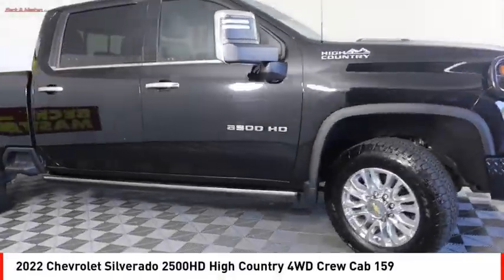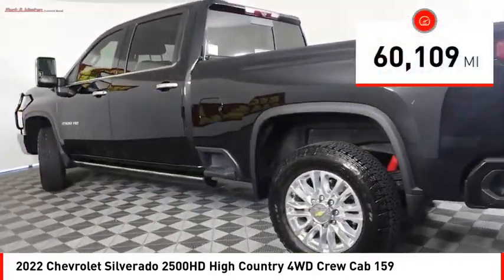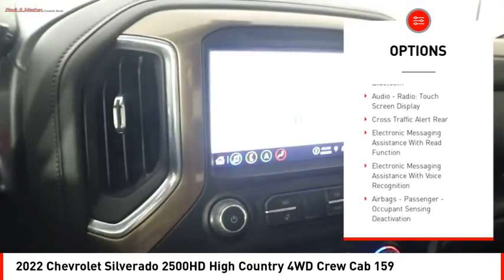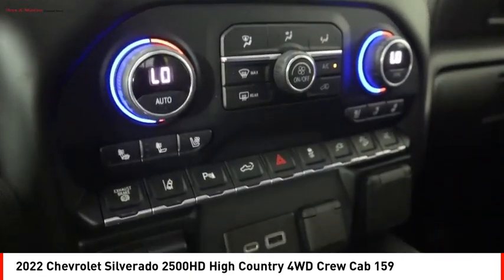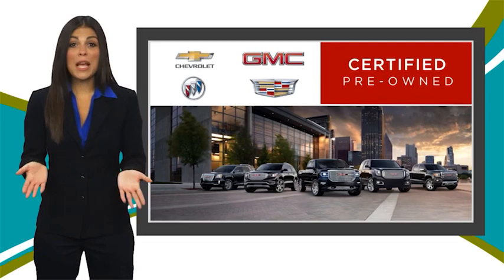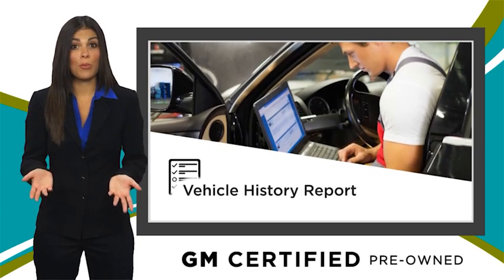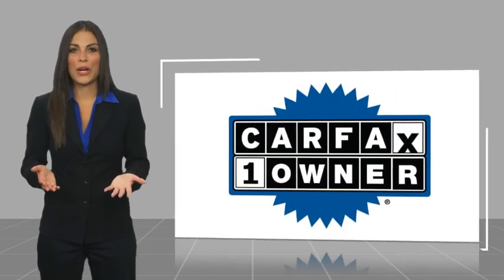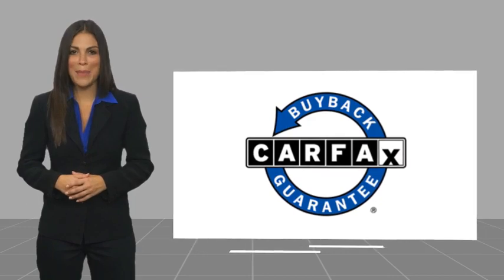2022 Chevrolet Silverado 2500HD Houston TX NF147169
2022 Chevrolet Silverado 2500HD High Country 4WD Crew Cab 159